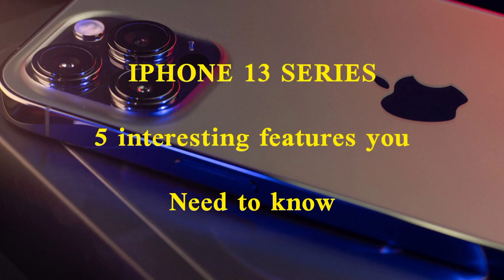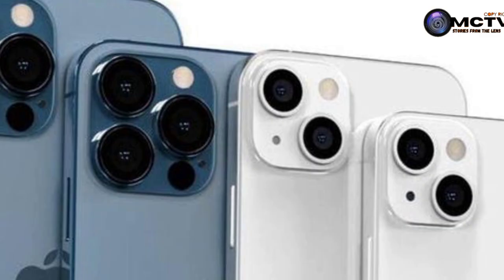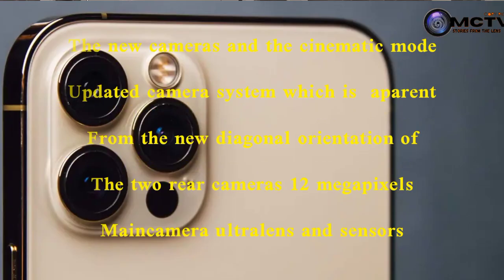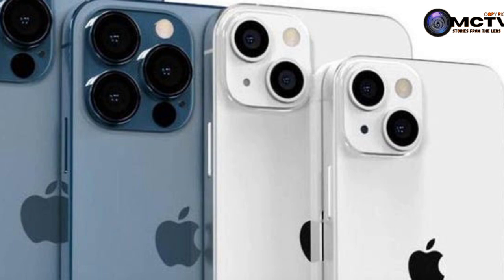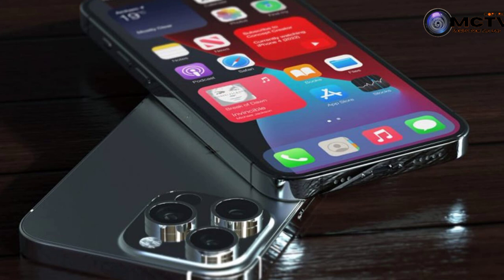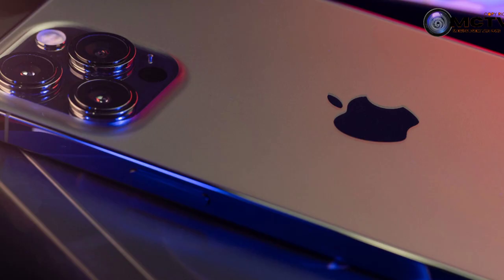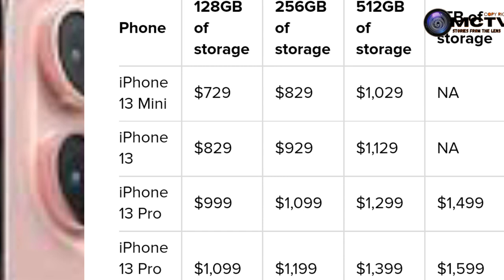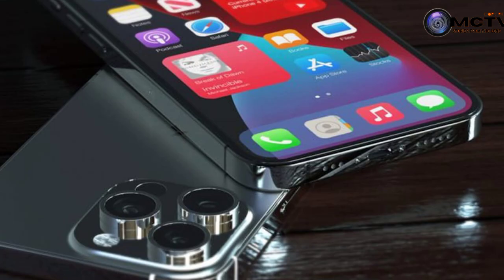Top 5 interesting iphone13Pro Max facts, specifications and prices you need to know | MexCreationTv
Introduced on September 24, the iPhone 13 Pro and iPhone 13 Pro Max are Apple's newest high-end pro-level flagship iPhones and are being sold alongside the more affordable iPhone 13 and iPhone 13 mini. The iPhone 13 Pro and iPhone 13 Pro Max are ideal for those who want iPhones with the most features and the best cameras.

The 6.1-inch iPhone 13 Pro is the successor to the iPhone 12 Pro, while the 6.7-inch iPhone 13 Pro Max is the replacement for the iPhone 12 Pro Max. Both of the new iPhone 13 Pro models are nearly identical in design to the iPhone 12 Pro models, featuring flat edges, a stainless steel frame, a textured matte glass back, and a slight increase in thickness (7.65mm). The iPhone 13 Pro are available in Silver, Gold, Sierra Blue, and Graphite.
iphone 13series

CREATORS BIO
Hello Beautiful Souls , My name is Mex from the MexCreationTv working and schooling that sounds great I enjoy making YouTube videos creating new content, travelling and experiencing all the world has to offer, and meeting new people to know more about their cultures and cusines

listen ad free with YouTube premium
song. away
artist Patrick PATRIKIOS
Licensed to YouTube audios Library